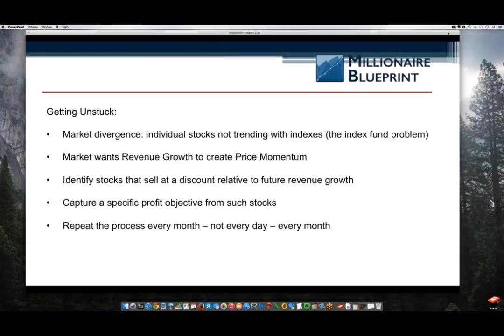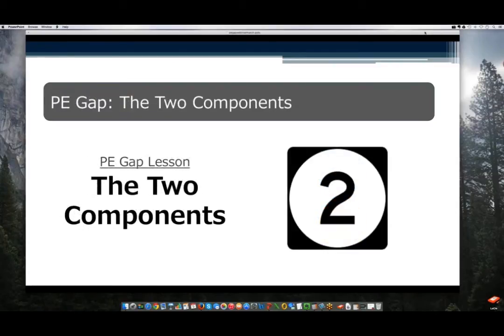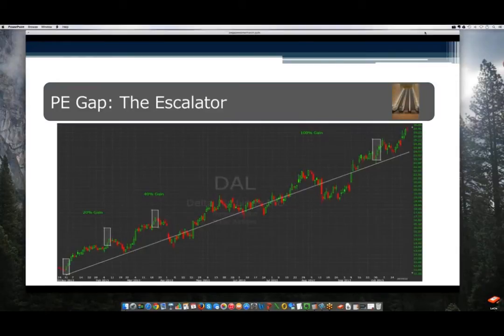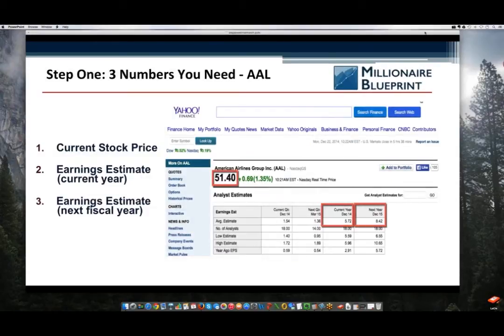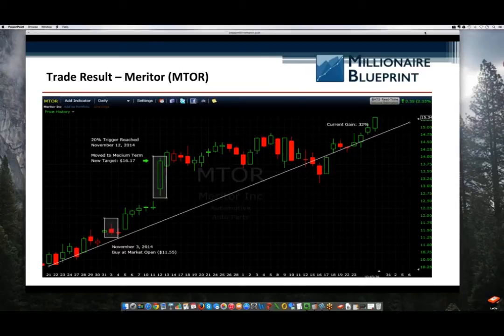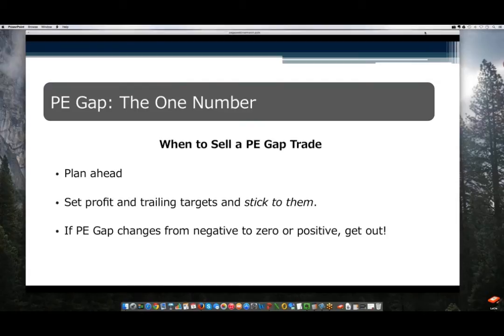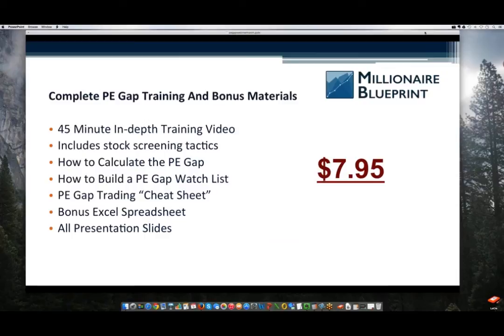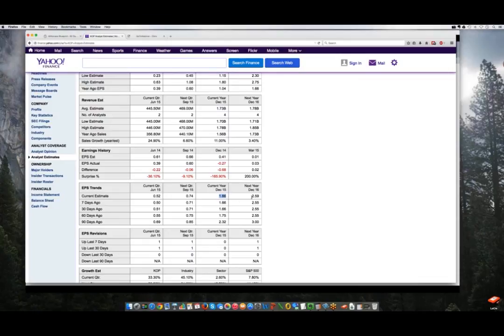The Millionaire Blueprint | John Hutchinson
Simple Investing strategy to turn $10,000 into $1 Million with no additional capital needed in eight years or less.
Easy to Follow Rules so that you automatically secure investment gains and prevent huge losses.
The One Number to know which stocks to buy and which ones to avoid.